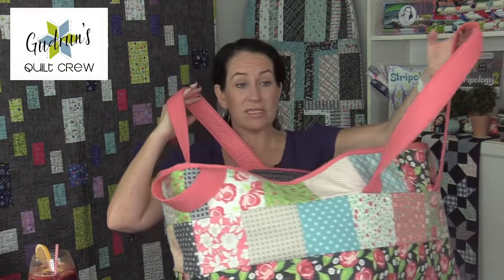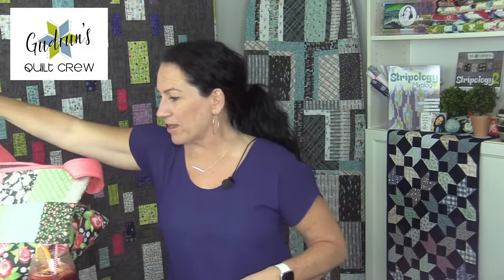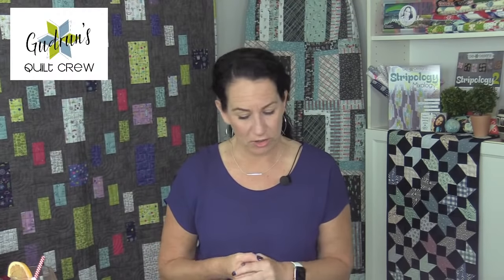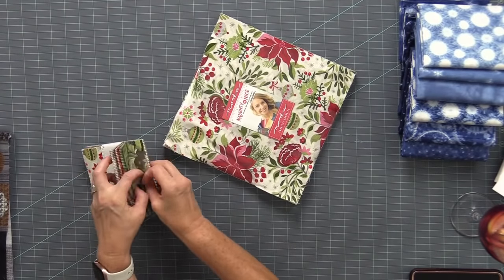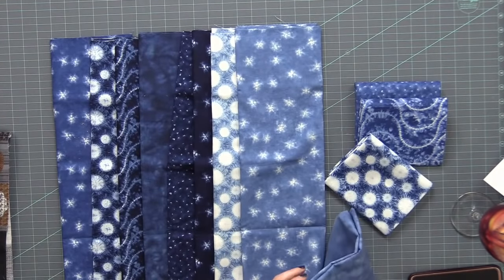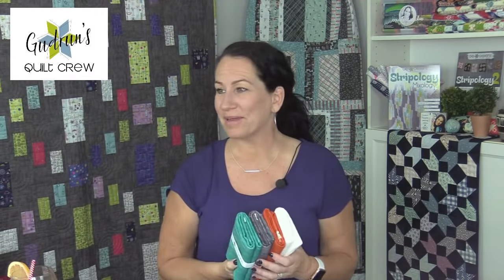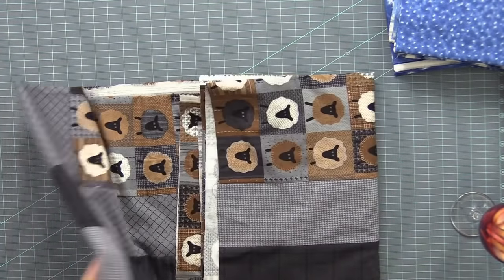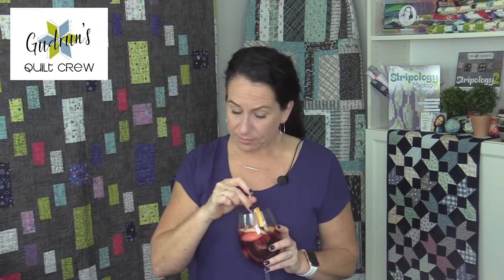Happy Friday, June 19th 2020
Friday Fun and quilting Chat

Soft & Stable foam for the Grab N’ Go Tote